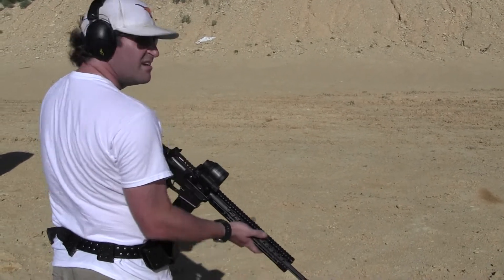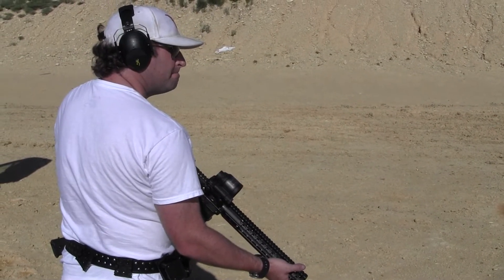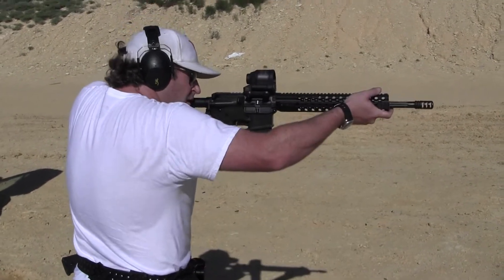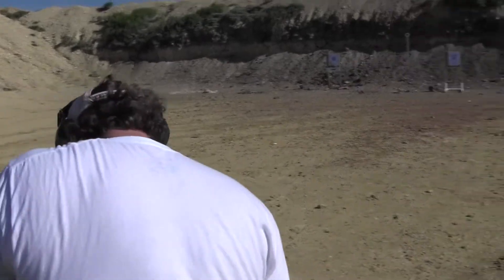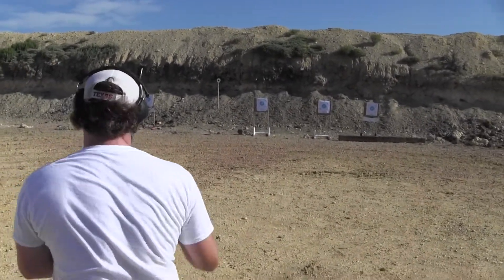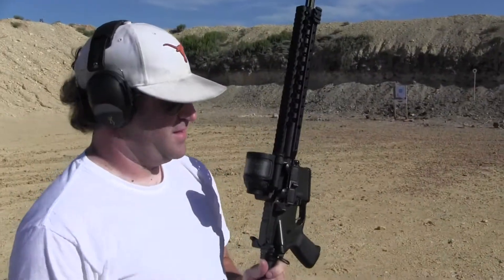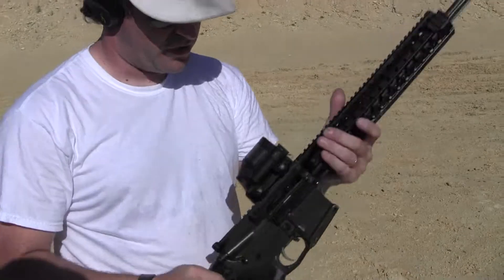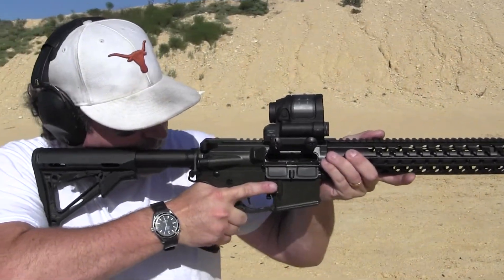Testing the Trijicon SRS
Out with my good buddy Aaron with Hayes Custom Guns on a range day practicing for the upcoming MultGun match at Best of the West shooting range in Liberty Hill, TX

Running the new Trijicon SRS red dot on a Wilson Combat 5.56
5 targets at 50 yards, 20 round mag, 2x per target.

VERY impressed with this new optic from Trijicon
I have ran Eotechs and Aimpoints of varying models and have pretty much settled on the T1 as my go to red dot.
This could change that..
Really big field of view, razor sharp image clarity and the housing disappears
The dot at 1.75 MOA is very small and so it allows for very precise shots at distance but also is VERY bright even in mid day Texas sun so t here is NO issue picking it fast.